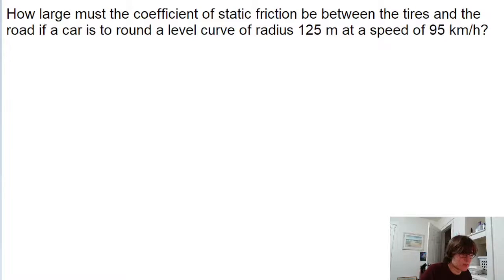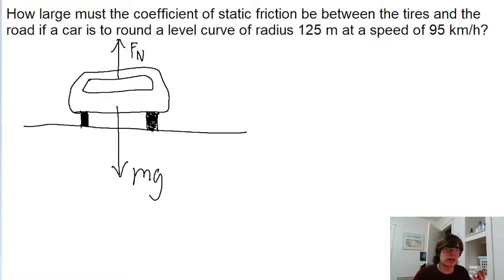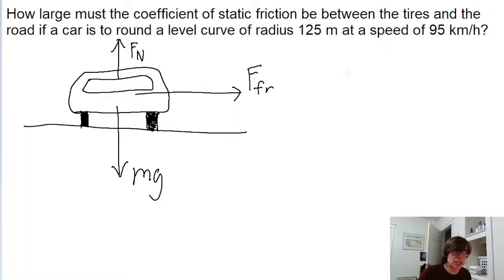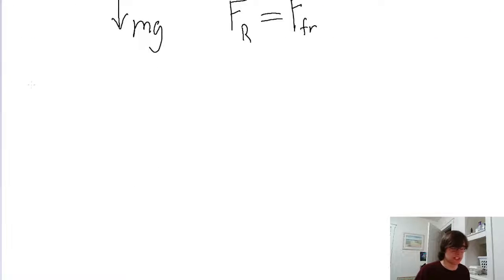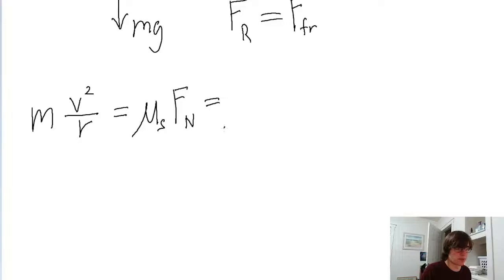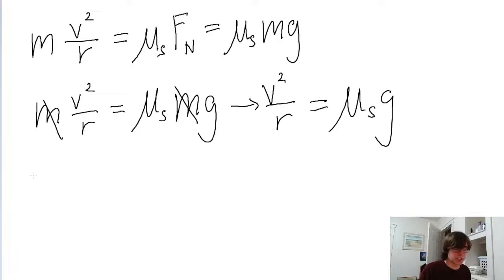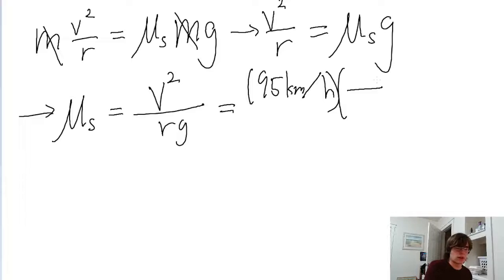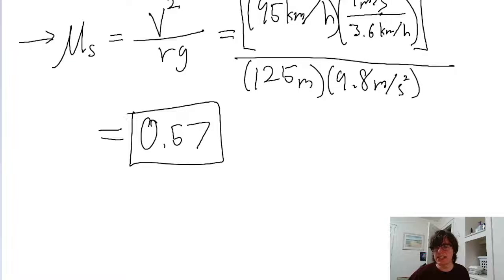How large must the coefficient of static friction be between the tires and the road if a car is to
How large must the coefficient of static friction be between the tires and the road if a car is to round a level curve of radius 125 m at a speed of 95 km/h?